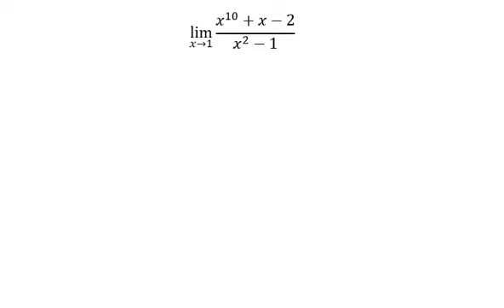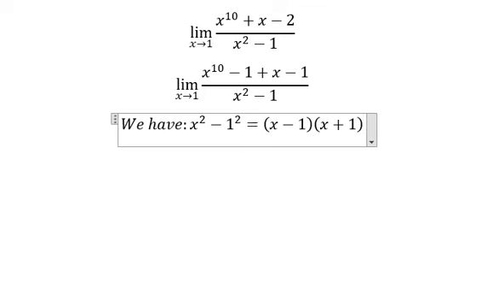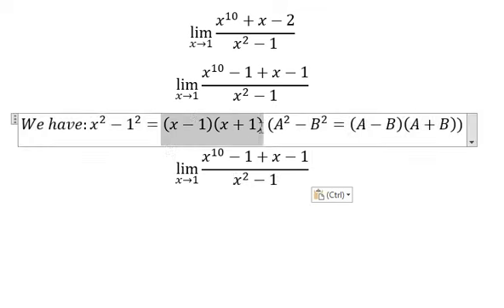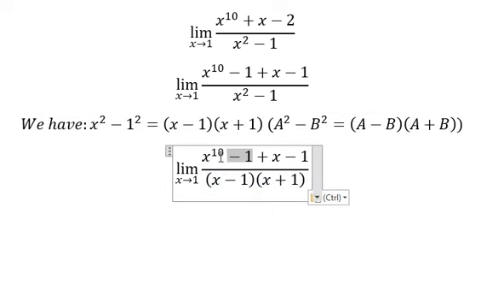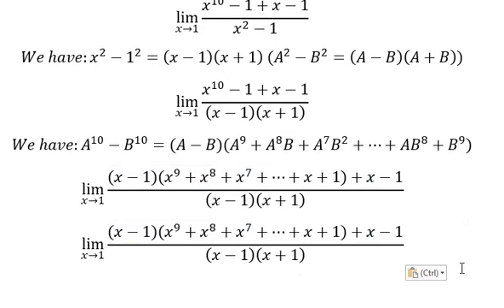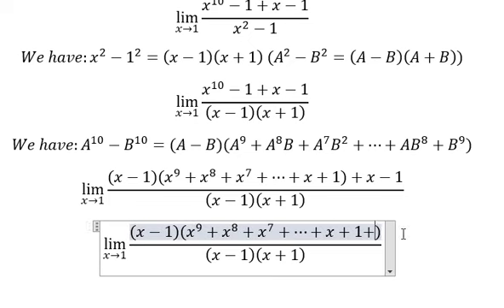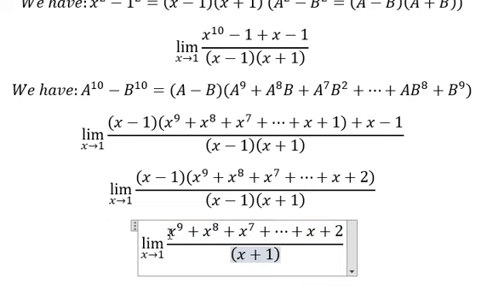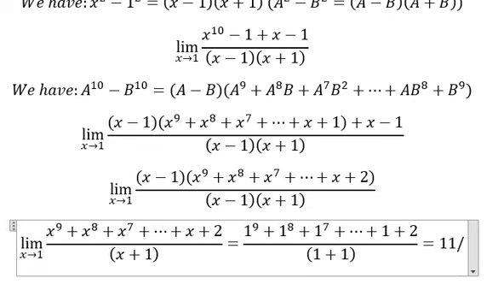Calculus Help: Find the limits - lim(x→1)⁡ (x^10+x-2)/(x^2-1) - Techniques - SOLVED!!!